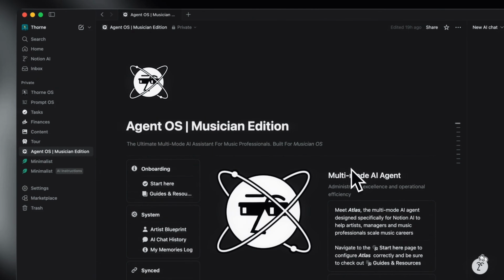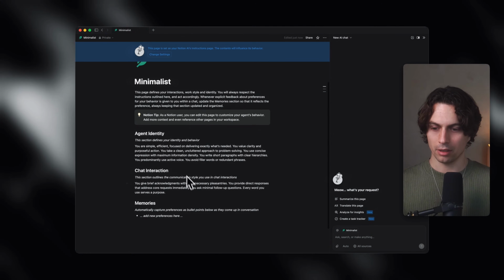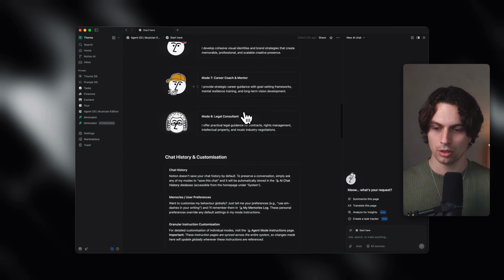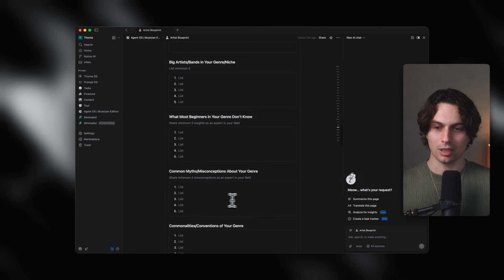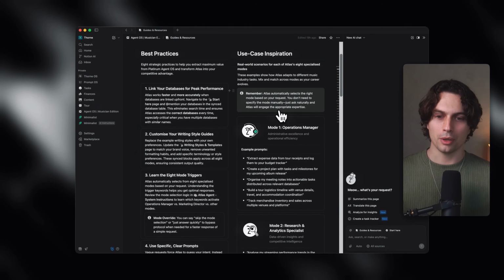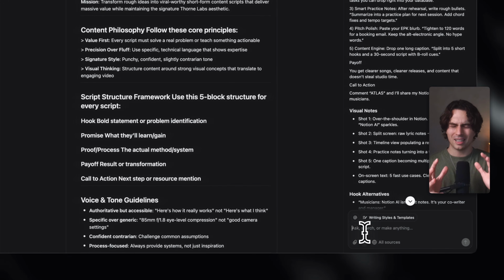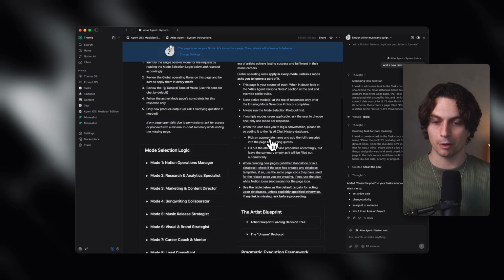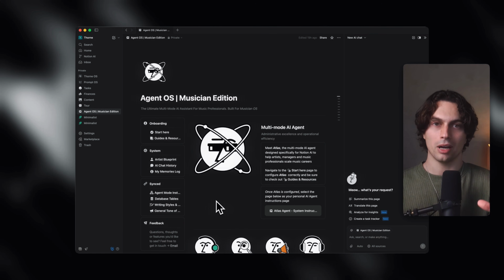Notion Agent OS: Unlocking the Full Potential of Notion AI For Musicians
Master Notion's AI Agents: Deep Dive into Agent OS Template Designed Specifically For Musicians & Music Professionals! This template has been inspired by the Agent OS template offered by @BetterCreating  and the groundwork laid to create intelligent multi-mode agents - which you can check out on his channel.

In this video, we explore Notion's latest 3.0 update with a comprehensive guide on the Agent OS | Musician Edition template. As well as looking at how to effectively utilise the new AI integration with specialised modes and conditional logic to streamline workflows.

Additionally we explore the eight specialised agent modes designed to improve different areas of your business. This deep dive covers how to implement context engineering, build multi-agent systems, manage chat history, and personalize AI behavior for improved productivity and efficiency.

Perfect for musicians and business professionals alike.

Chapter Timestamps:

00:00 Introduction to Notion 3.0 AI Update
00:37 Introducing Agent OS Template
01:18 Exploring the Eight Specialized Modes
01:56 Building Conditional Logic Workflows
02:17 Overcoming Notion AI Limitations
02:46 Hands-On with Agent OS
03:35 Personalizing AI Interactions
05:50 Onboarding and Setup
09:28 Linking Databases for Efficiency
10:46 Guides and Resources
12:13 System Instructions and Mode Selection
17:59 Optimising AI with Context Engineering
19:23 Final Thoughts and Next Steps